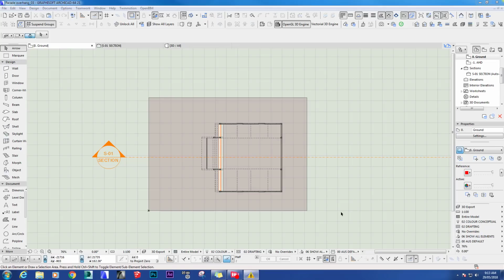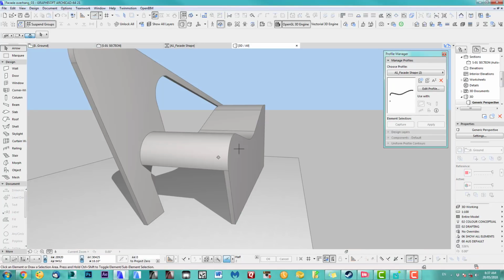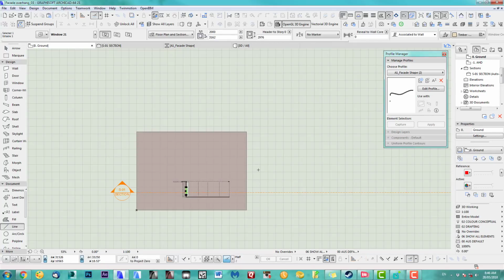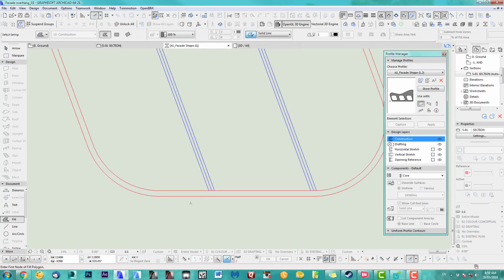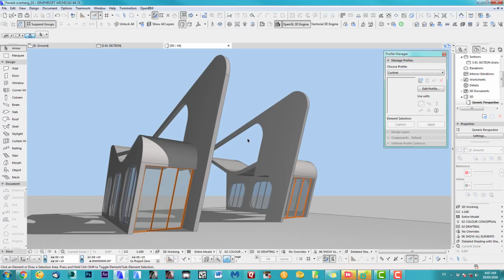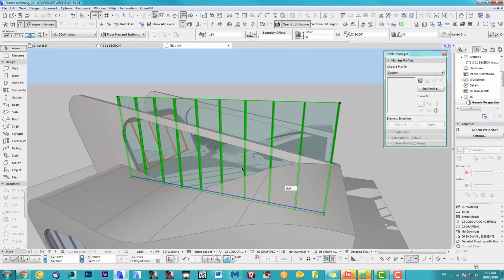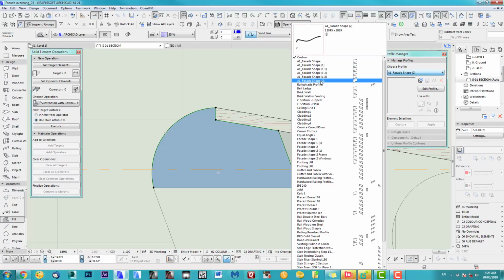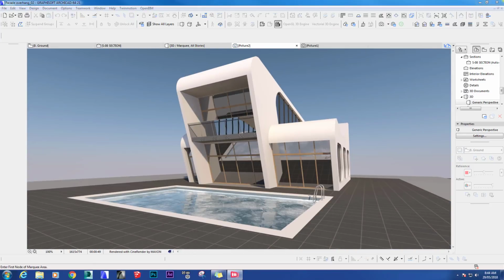ARCHICAD Speed Modeling Facade Overhang in ARCHICAD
- Ok let's talk about the tutorial Speed  Modeling Facade Overhang in ARCHICAD tutorial is looking into an unconventional facade building. Having a facade build on a certain angle has a couple of challenges in ARCHICAD , especially when you add curved elements. You can overcome these challenges with a view tips and tricks shared in this tutorial.